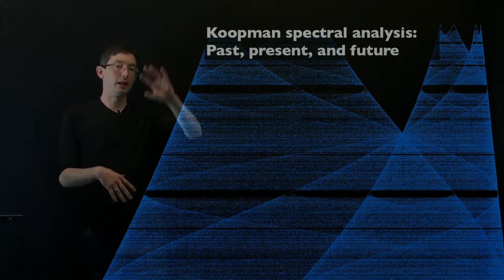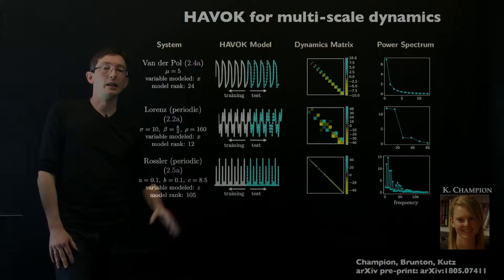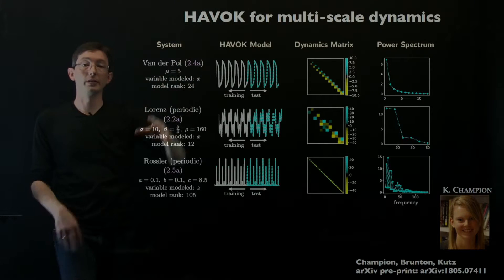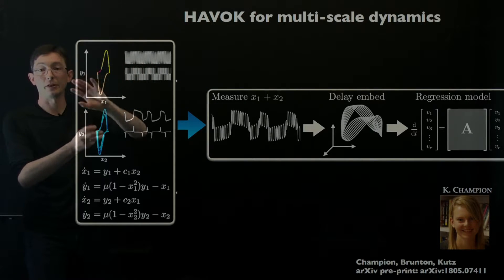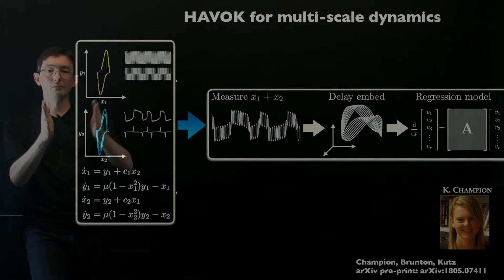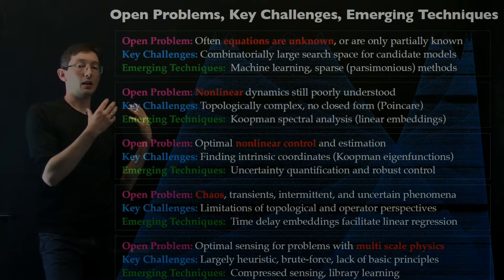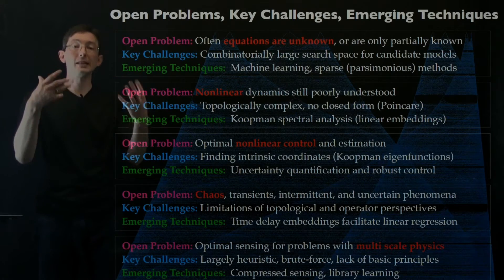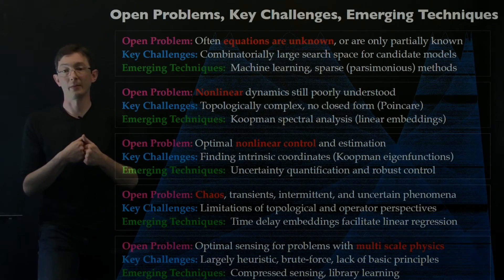Koopman Spectral Analysis (Multiscale systems)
In this video, we discuss recent applications of data-driven Koopman theory to multi-scale systems.